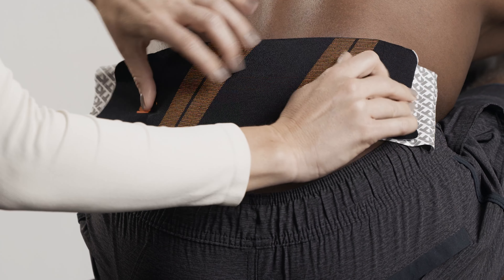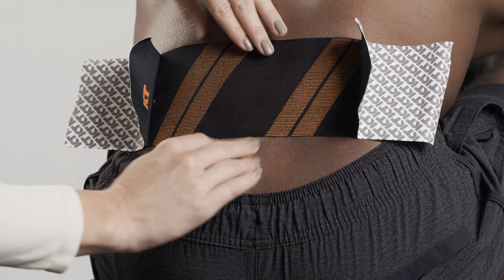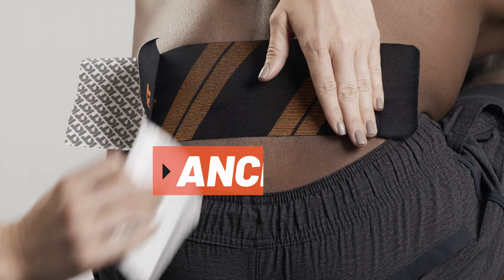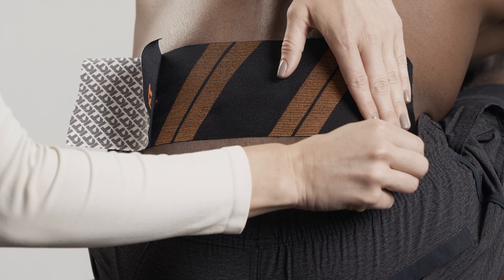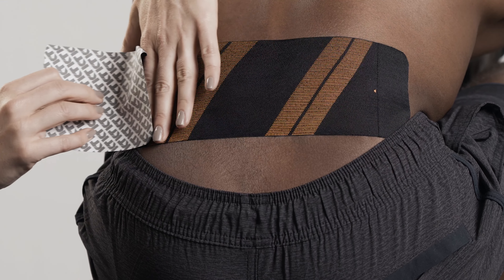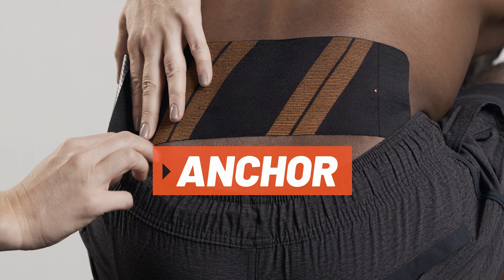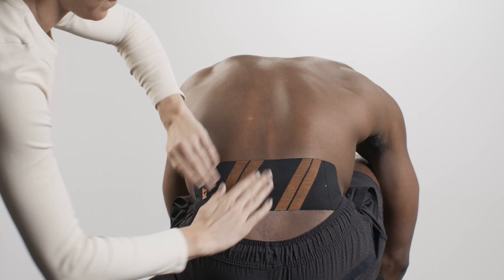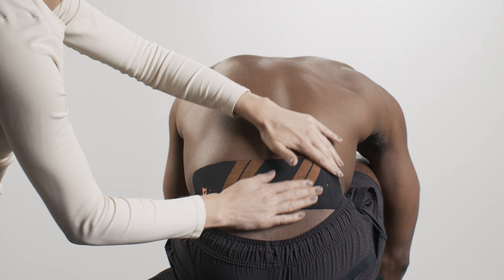KT Tape - Low Back with PRO Wide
Learn how to use KT Tape for pain relief and support with our easy to follow, step-by-step instructions. In this video, we cover the basics of KT Tape application to help relieve pain in the lower back.  This application can also be used to help reduce post-workout muscle soreness (DOMS) by applying KT Tape before you workout, and keeping the tape on for up to 48hrs after your workout is complete.

Whether you're an athlete, a fitness enthusiast, or simply looking to manage pain and improve mobility, this video has something for you.

For a full library of taping videos specific to different body parts, injuries, and uses,

Pain in the low back, or lumbago, can be a very complicated problem. As the body ages, the spine undergoes compensatory changes to adjust with the rest of the body. Some of those changes are for the good, but some of those changes can cause pain and problems in human function.

CAUSES OF LOWER BACK PAIN OR LUMBAGO
Low back pain is often aggravated by prolonged sitting or standing as well as activities where we use the body as a lever – like vacuuming. The pain is often the result of mechanical conditions such as disk disease, fractures, or other breakdowns of the spinal structure. Rarely do issues involving inflammation or nerve damage cause low back pain, but research suggests that misalignments of the spine or hips could also contribute to bilateral low back pain.

LOWER BACK PAIN SYMPTOMS
Pain is generally felt near the top of the pelvis and in the center of the low back on the lower spine and typically stems from a combination of overuse, muscle strain, and injury or damage to the muscles, ligaments, and discs that support the spine.

HOW KT TAPE CAN HELP
Use KT Tape to relieve pressure and pain, provide proprioceptive support, and increase circulation to promote the healing process*. Relief is generally felt immediately and allows the body to return to a healthy posture and normal function*.